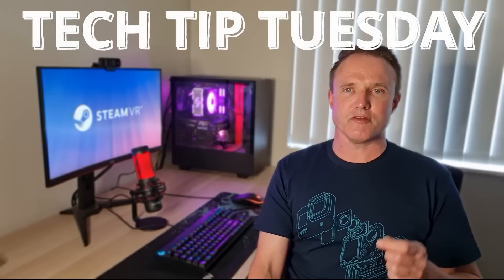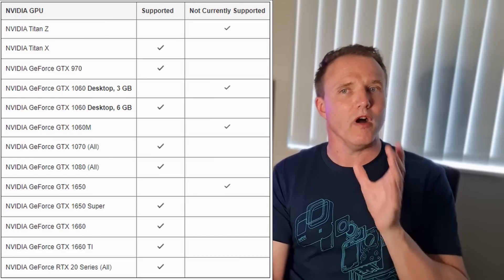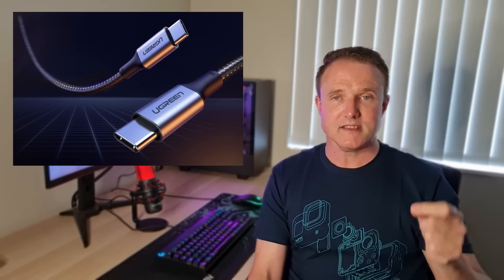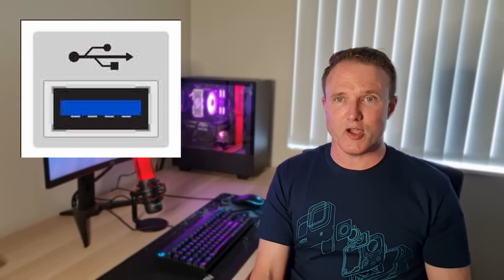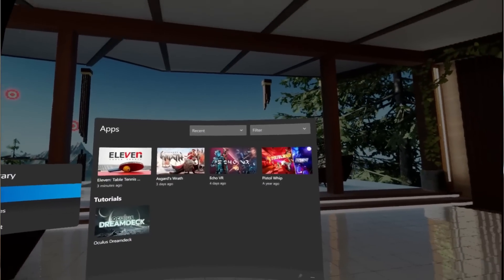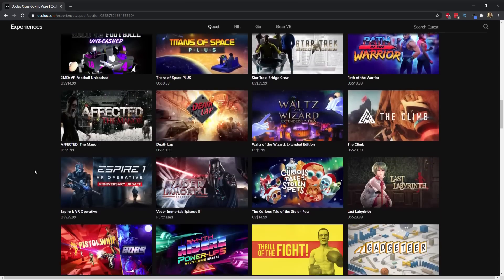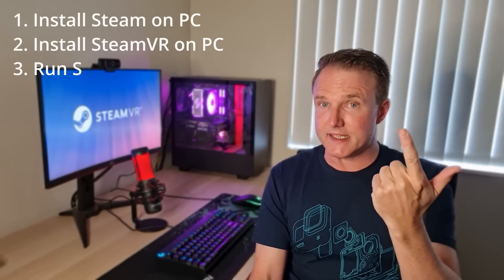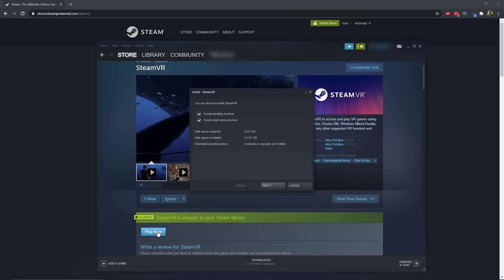THE BEST SETUP GUIDE TO PLAY STEAM VR GAMES ON YOUR QUEST 2!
Here's an easy step-by-step guide taking you through all the steps you need to get set up and playing PC VR games on your Oculus Quest 2 in no time at all! . It's super simple, and you'll be kicking yourself that you didn't do it sooner. SO JUST PRESS PLAY TO FIND OUT HOW! 😊

⭐️PURCHASE LINKS*⭐️
🛒 MSI RTX 3060 Ti Ventus 2X OC Graphics Card
🛒 Kiwi Design 16ft/5m Quest Link Cable
🛒 FIBBR C5 Optical Link Cable (15ft)

🛒 CPU: Ryzen 5 5600X
🛒 RAM: Corsair Vengeance 32GB RGB PRO SL
🛒 Graphics Card: MSI Ventus 2X OC 3060Ti
🛒 SSD: Samsung 980 1TB NVMe
🛒 Monitor: LG GL850 27" 144Hz 1440P
🛒 Keyboard: Logitech G915 TKL Wireless Keyboard
🛒 Mouse: Logitech G305

⭐️STEP-BY-STEP GUIDE⭐️

Part 1: Setup Oculus PCVR gaming on your Quest
STEP 1: Get a VR ready PC
STEP 2: Get the right USB cable
STEP 3: Install Oculus Link App and connect headset

STEP 2: Install SteamVR from the Steam Store on your PC
STEP 3: Run SteamVR from your Oculus Quest Headset

WEB LINKS
🔗Top 10 Most Frequently Asked Quest 2 Questions...Answered (includes PC VR spec requirements)

CHAPTERS
0:00 Intro
1:48 What kit do I need?
5:35 Basic Setup - Set up Oculus Link
7:30 Advanced Setup - Set up Steam VR
11:00 Tips, Tricks, Gotchas and Thoughts